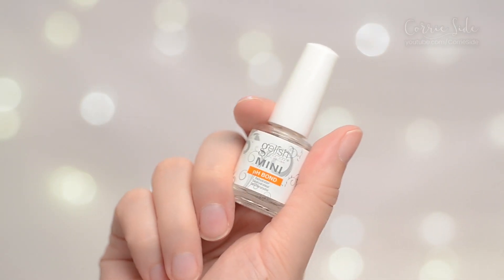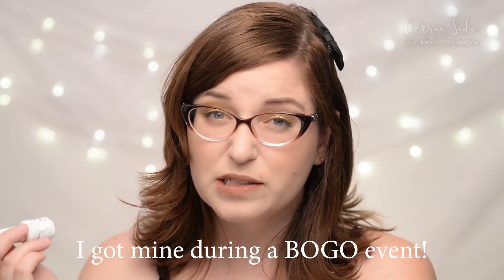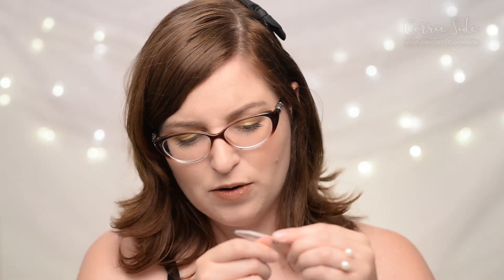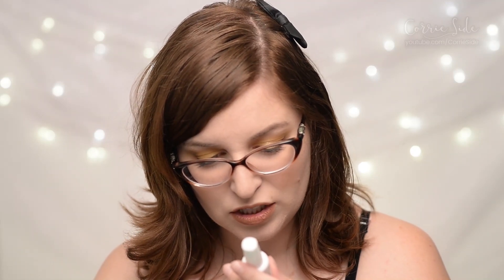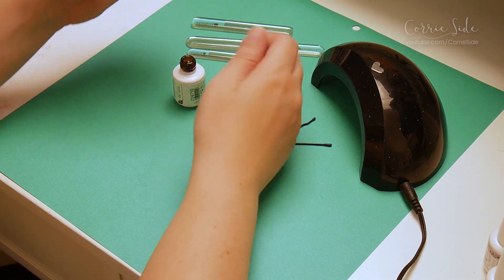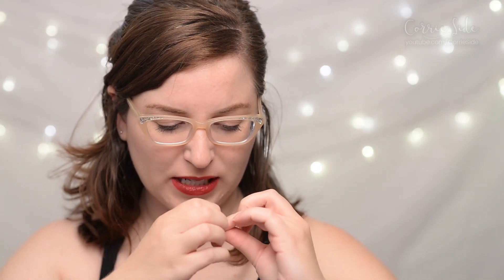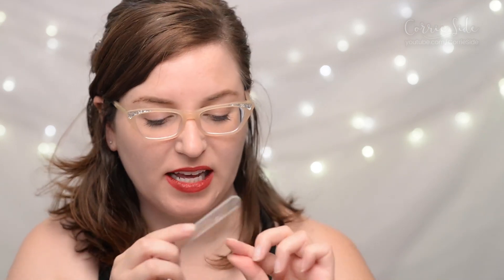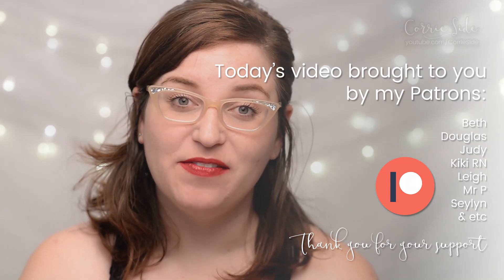Gelish Mini Soak Off Gel Polish Wear Test & Review | CORRIE V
Gel Polishes & Lamp:
Gelish Mini pH Bond
Gelsih Mini Foundation Gel
Forever Beauty Gel Polish
Am I Making You Gelish Gel Polish
Gelish Mini Top It Off Sealer Gel
Vanity Planet Glow Dry LED Nail Dryer

Nail Files:
Phinistec Glass Nail Files 3 in 1 pack

Cuticles:
Lanolips Superbalm
Leven Rose Jojoba Oil

WRITE TO ME:
Corrie V

     I can redeem points for beauty products!
     You save 5%, I save 5%!
     You save money on online shopping, I get $5!

ABOUT MY CHANNEL:
Hello! My name is Corrie V, and I'm a glasses wearing Canadian beauty vlogger. Thanks so much for checking out my channel. I post 12-hour wear tests & reviews, and other beauty related videos three times a week.

I review everything from drugstore to luxury make up. Occasionally I will do hauls, empties, and GRWM videos. Thanks so much for supporting my channel.